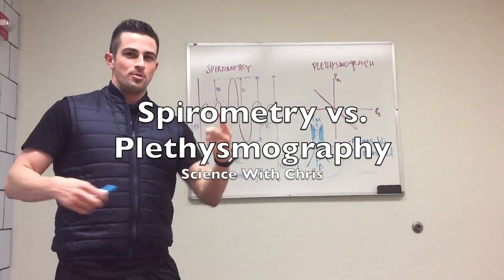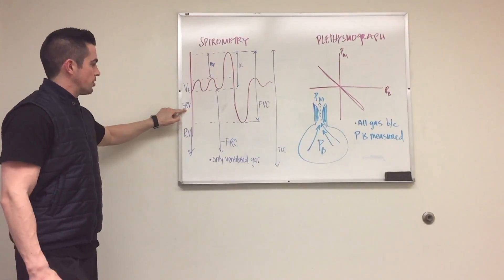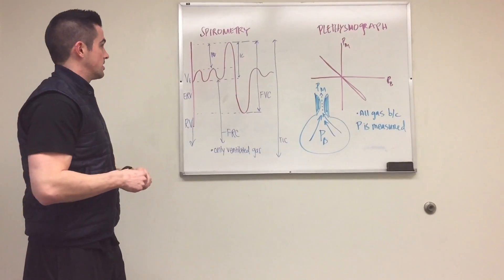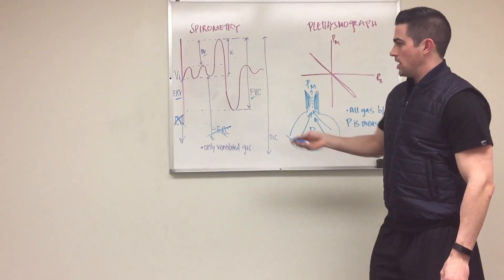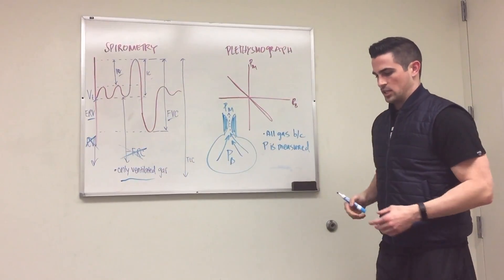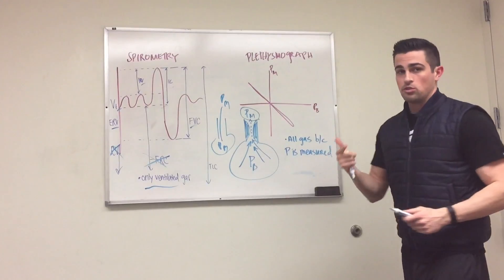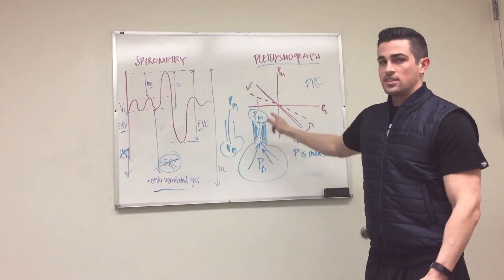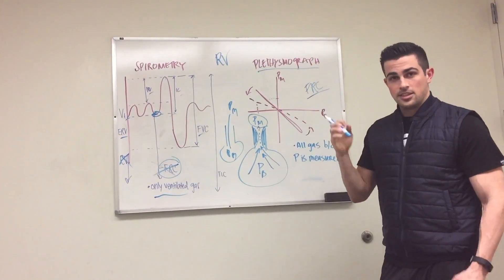Spirometry vs. Plethysmography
Video discusses the differences between spirometry and plethysmography